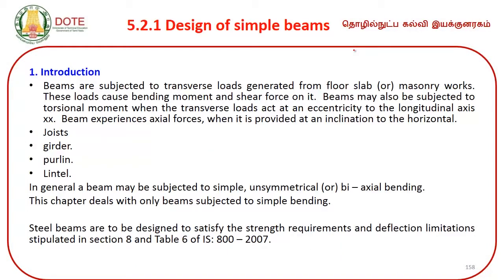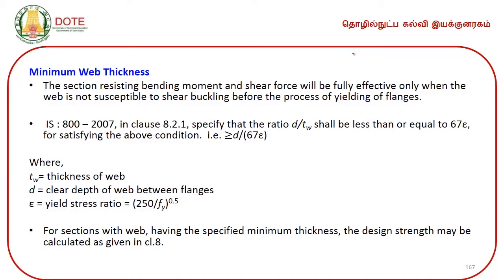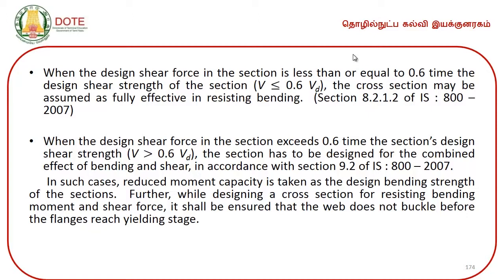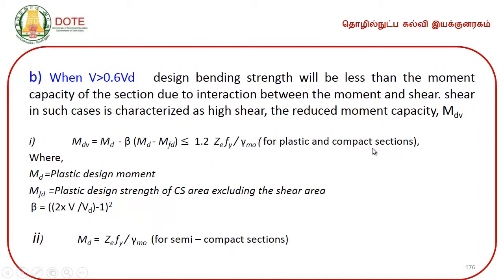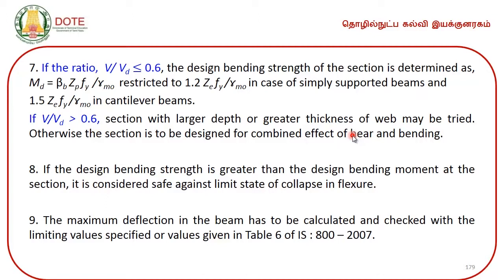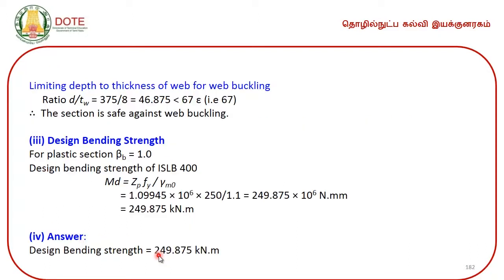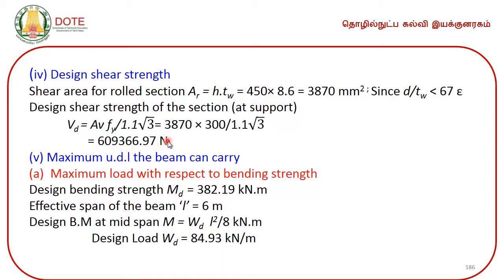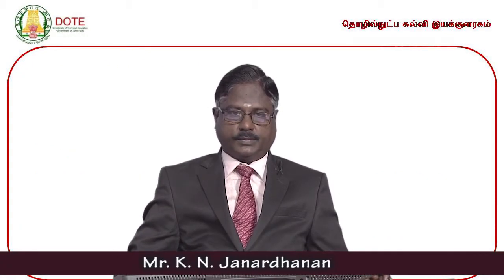UNIT 5 STRUCTURAL ENGINEERING Lecture p 9